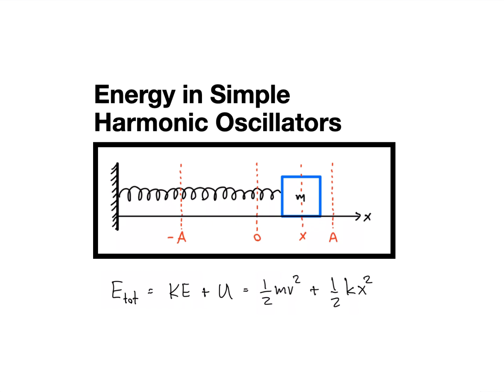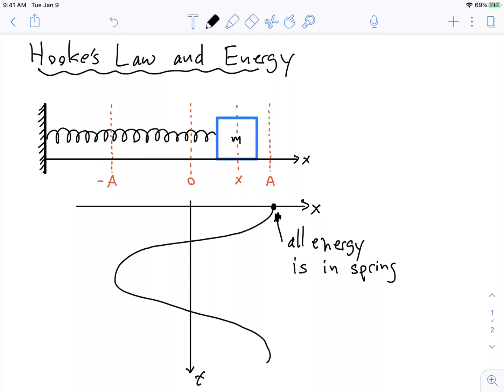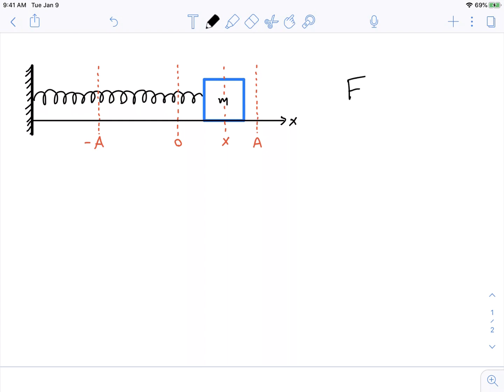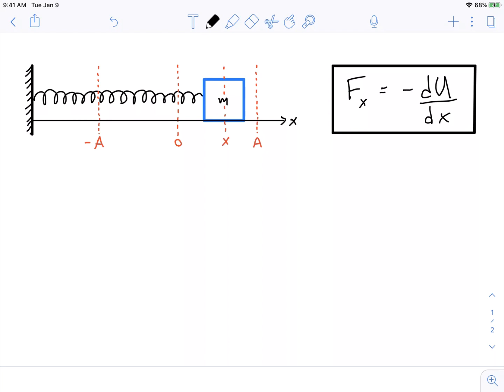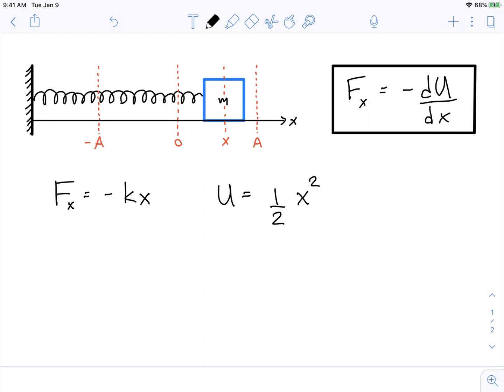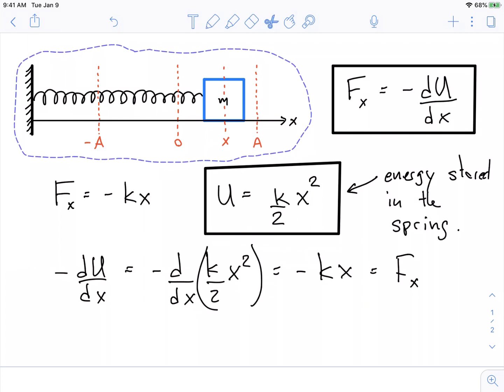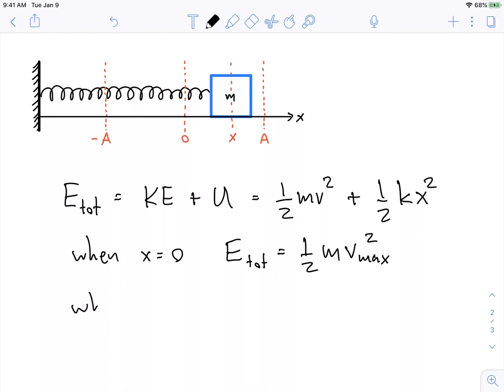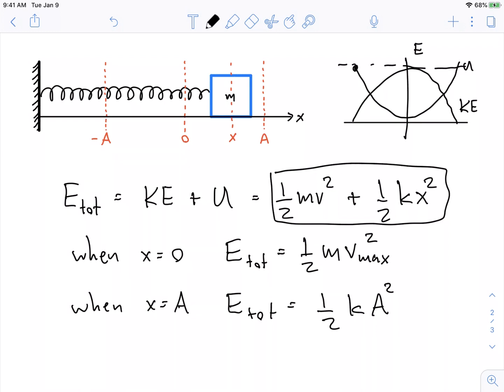Energy in Simple Harmonic Oscillators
We show how to get the energy of a simple harmonic oscillator from Hooke's law and then we talk about the total energy of the oscillator and two special cases to find the total energy.